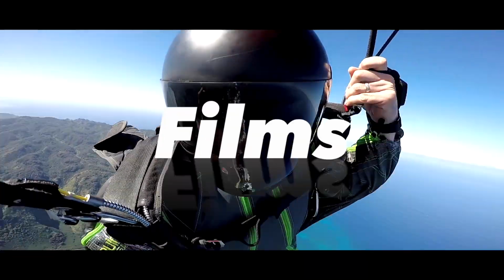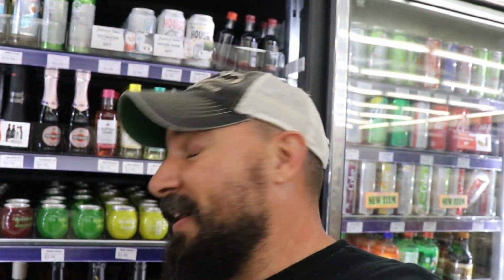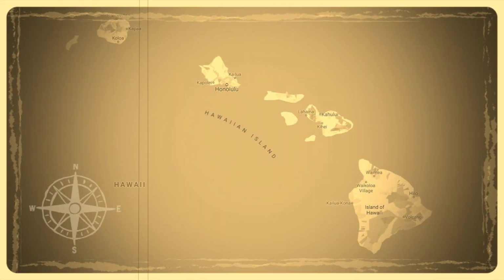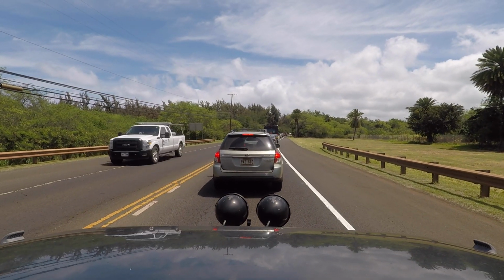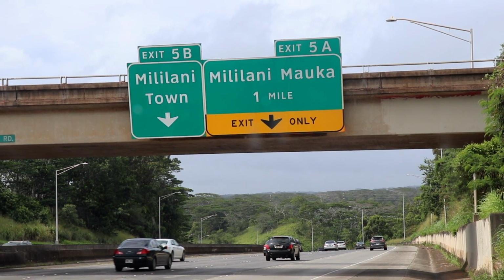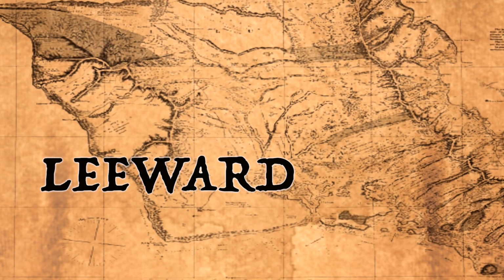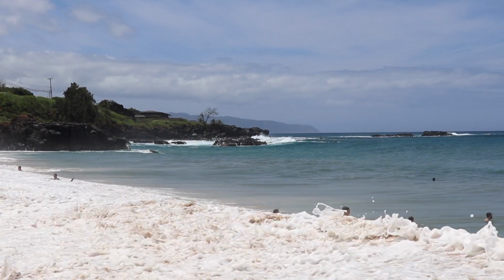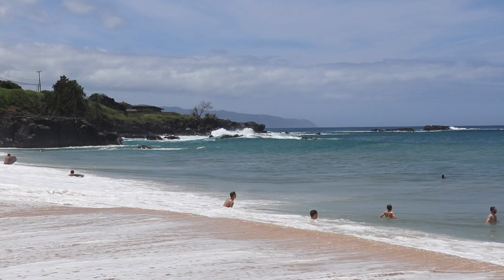Hawaii travel tips, 8 things you need to know!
Whether you're finally taking that vacation of a lifetime, or you are moving here for good...  Here are 8 things about the Island of Oahu that you need to know!  My good friend Ty makes his first appearance on my channel to help set me straight.

Ocean safety, know before you go!